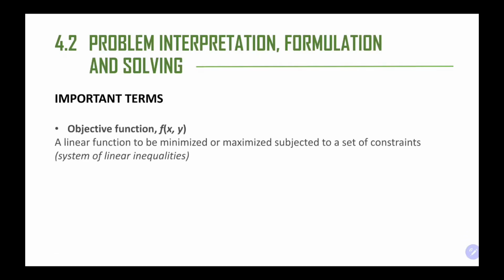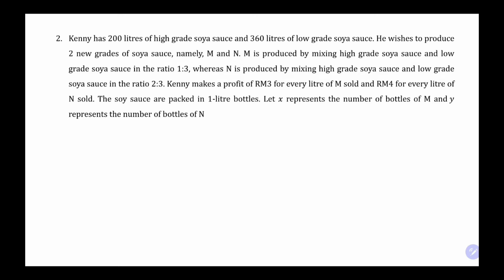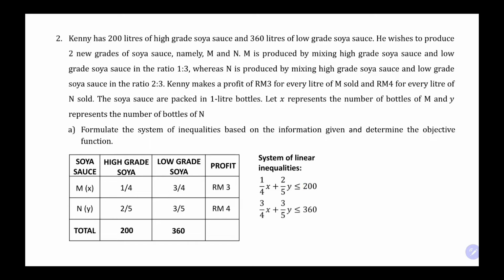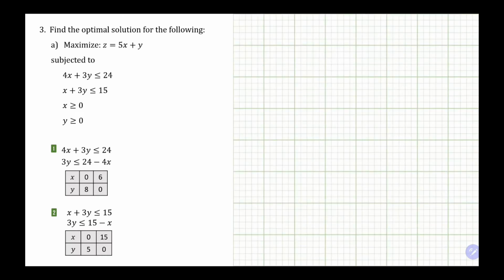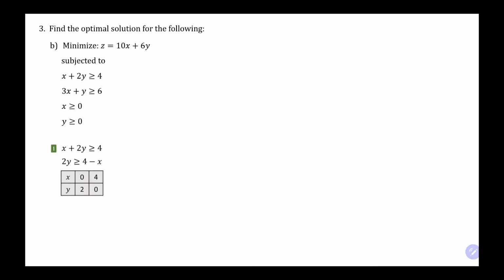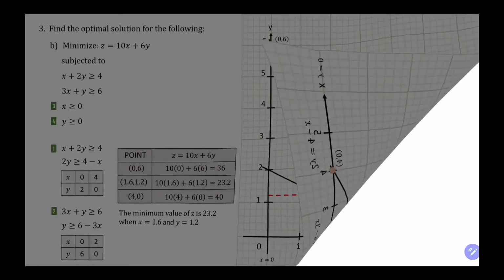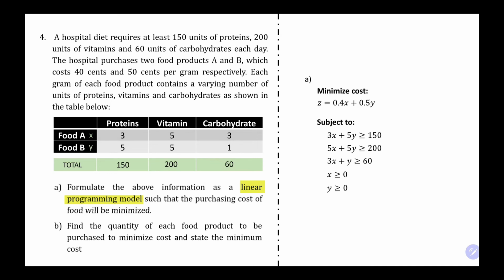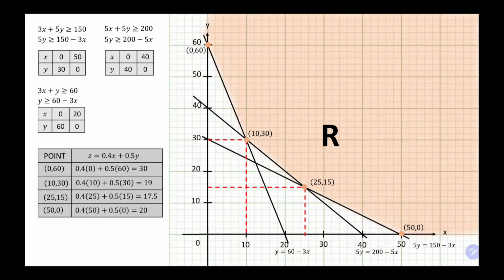4.2 SOLVING PROBLEMS INVOLVING SYSTEM OF LINEAR INEQUALITIES